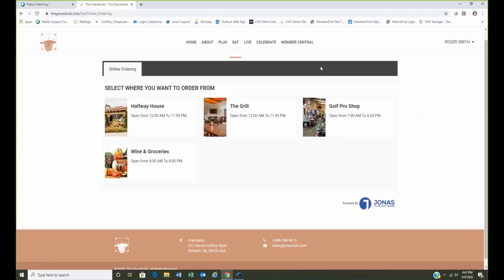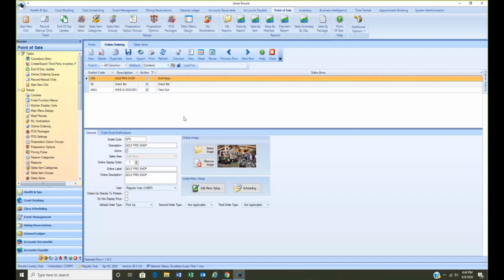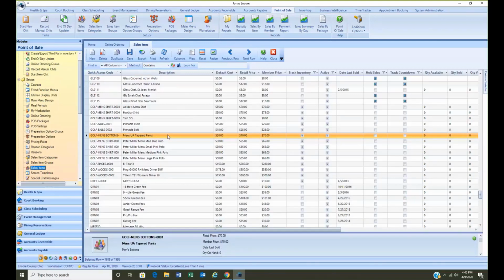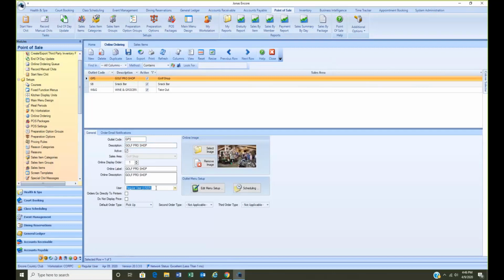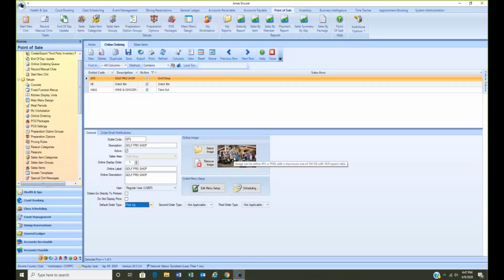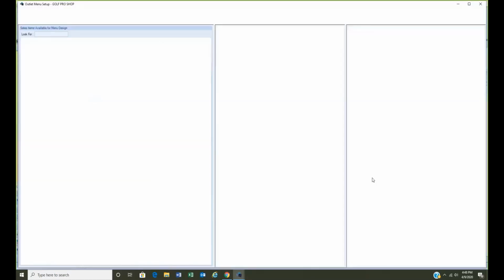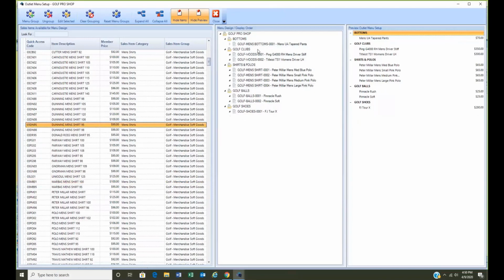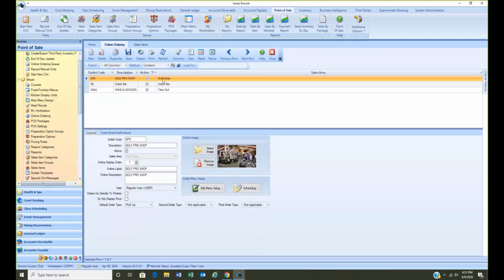Online Ordering for a Retail Shop